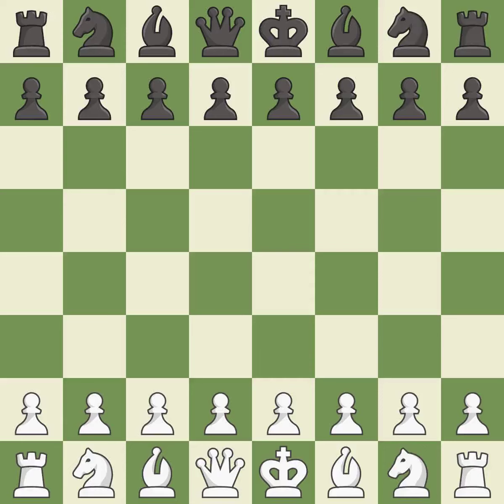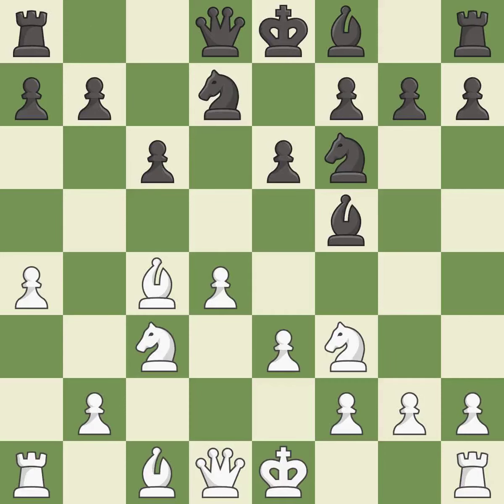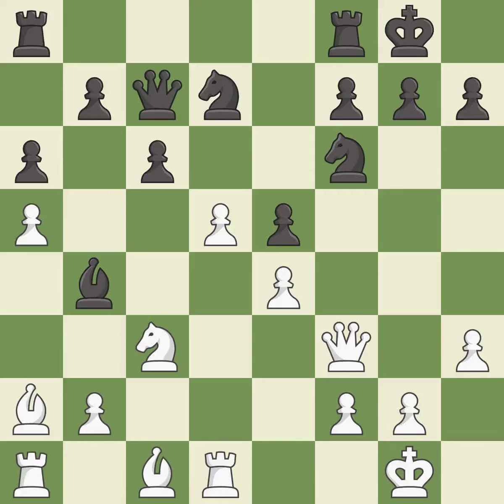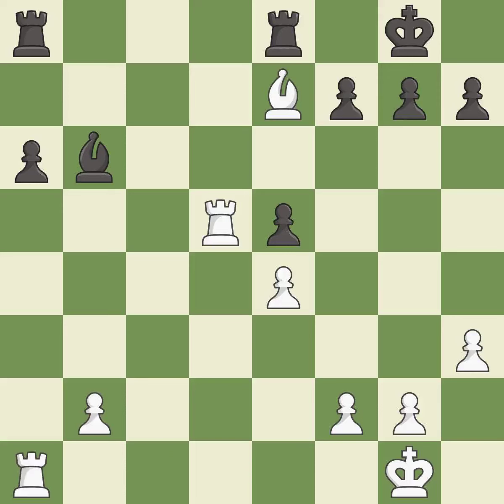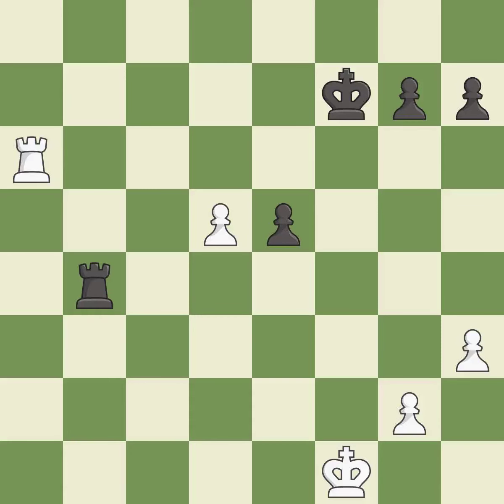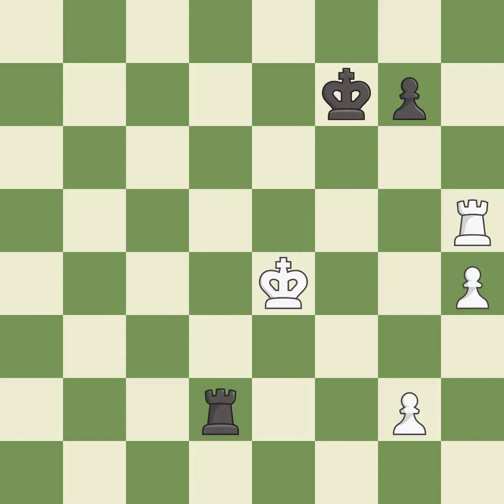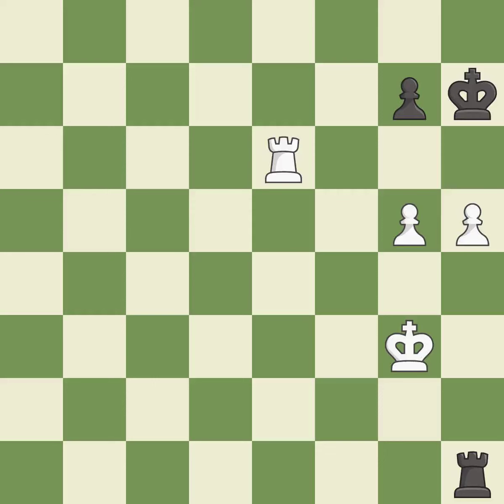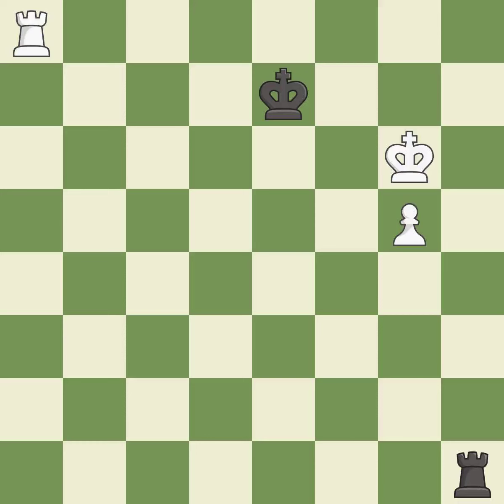White Aronian, L., Black Caruana, F.,Slav Defense: Modern, Alapin Variation, Czech, Classical Syste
Slav Defense: Modern, Alapin Variation, Czech, Classical System, 6...e6 7.Bxc4, Event VI World Blitz, Site Moscow RUS, Date 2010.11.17, Round 17.6, White Aronian, L., Black Caruana, F., Result 1-0, ECO D18, WhiteElo 2801, BlackElo 2709, PlyCount 125, EventDate 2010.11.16, EventType blitz, EventRounds 38, EventCountry RUS, Source Mark Crowther, SourceDate 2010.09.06